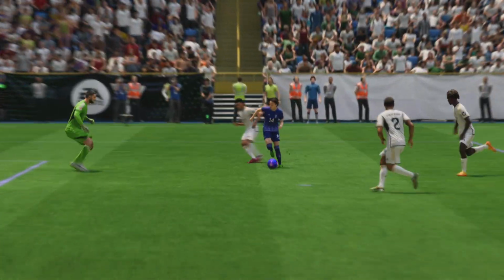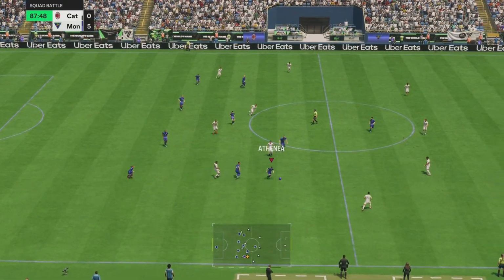Road to victory division rivals Italy festival of football